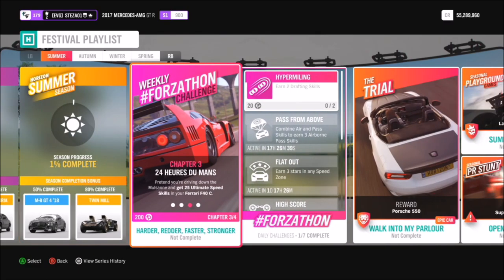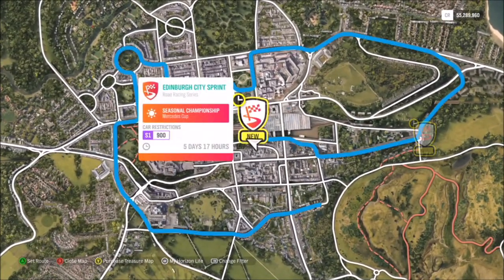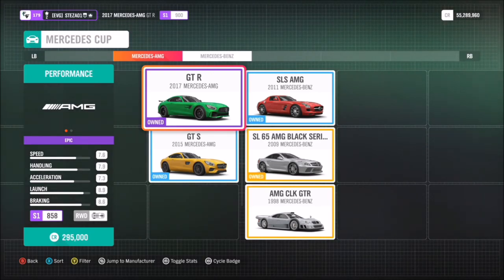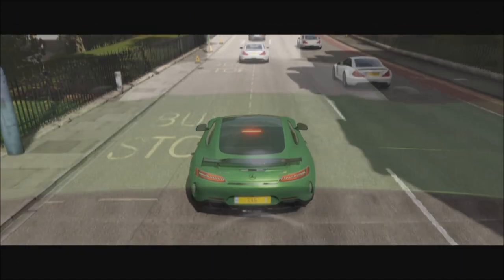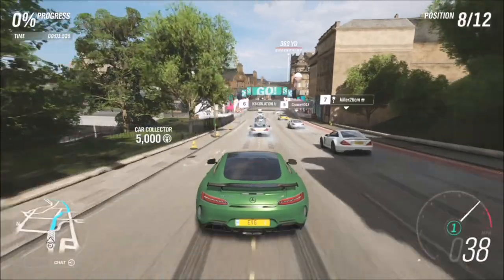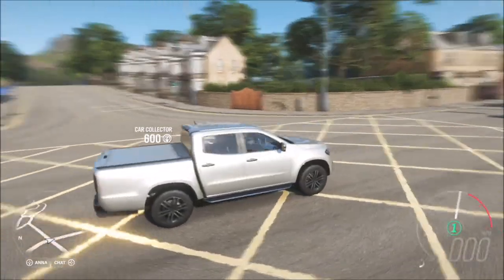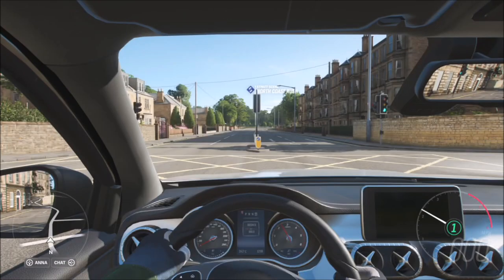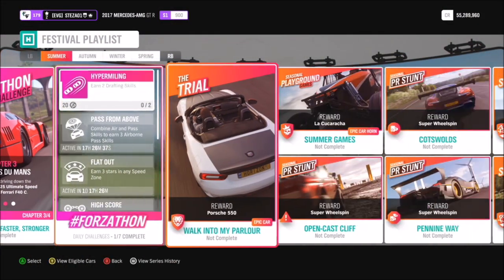Forza Horizon 4 - Win the MERCEDES BENZ X CLASS PICKUP - GUIDE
In todays video, I'm quickly going to show you guys how to win the Mercedes Benz X Class Pickup, which believe it or not... is AWESOME!!